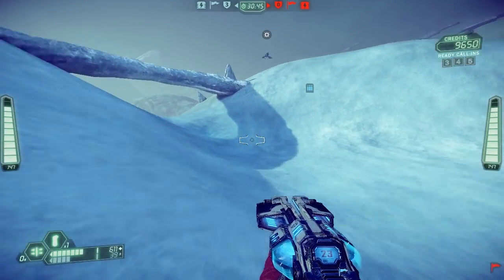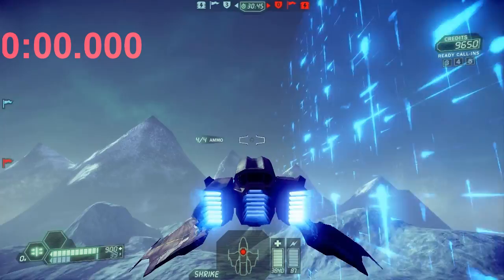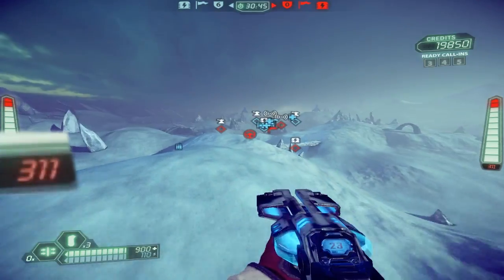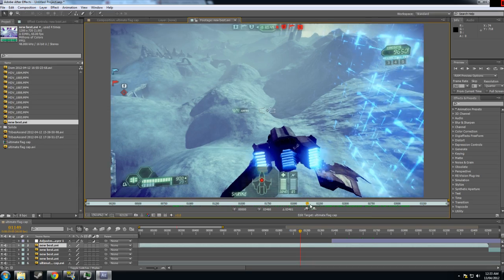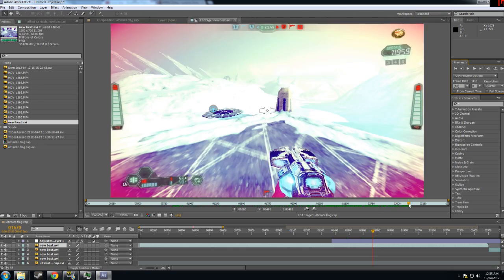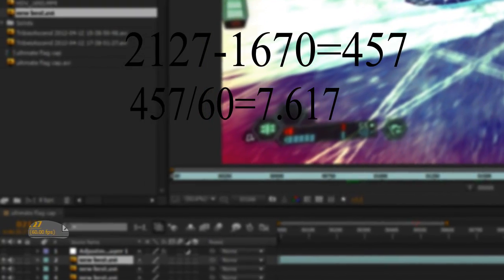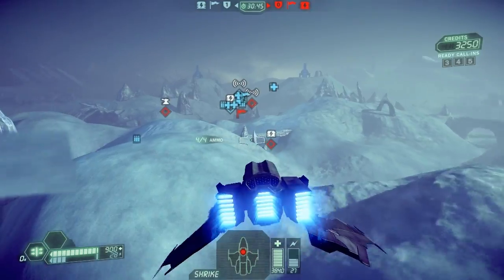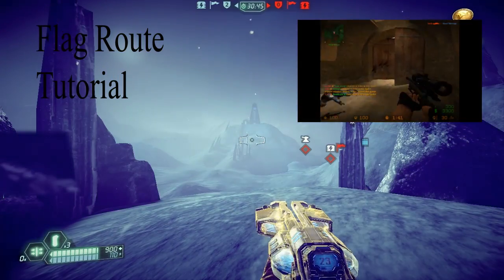Record/Fastest Flag Cap 7.6 Seconds 400+ Sanics(pre shrike nerf), Katabatic: Tribes Ascend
hopefully enjoy the high speeds, this route is broken now because of the shrike nerf, but that good, maybe ill try do a normal route one
here is a link to my game pad tutorial

tribes ascend: meanman1992